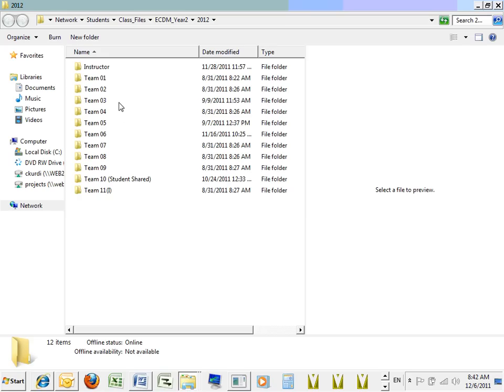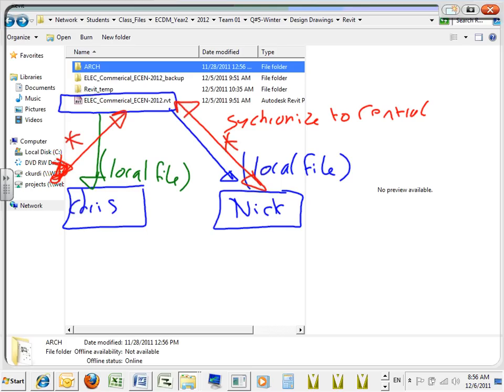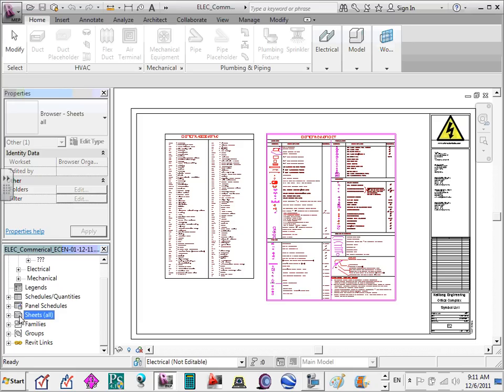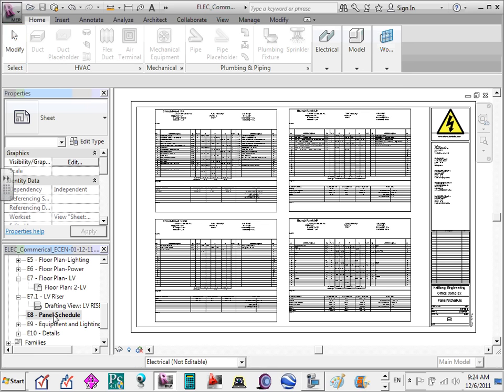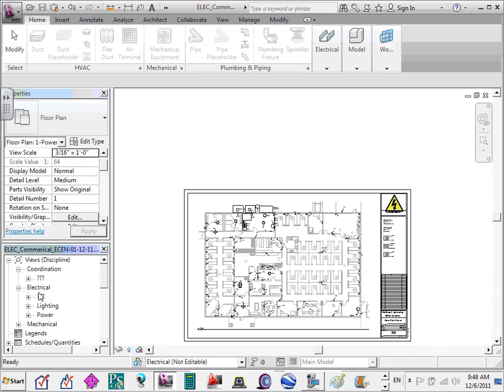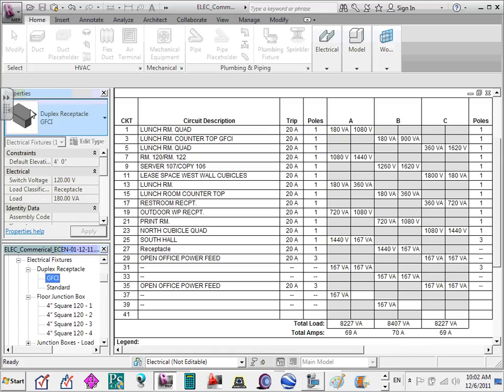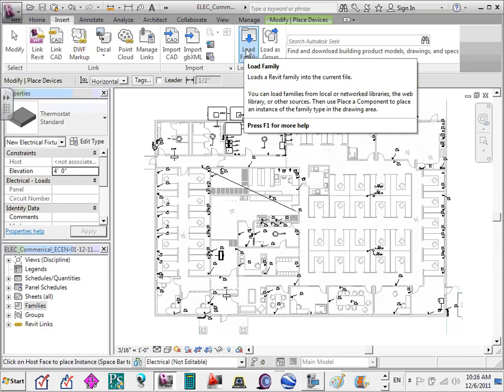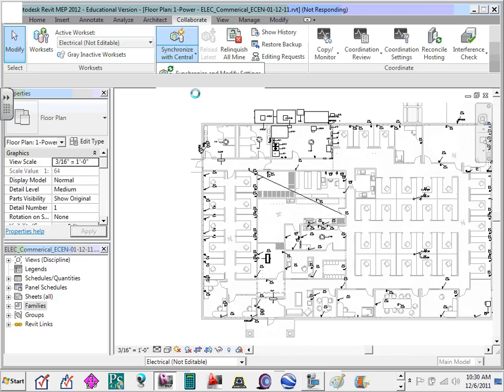Revit MEP2012-Q#5-Commercial Project overview-12-06-11.wmv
Revit MEP2012 Commercial Project overview